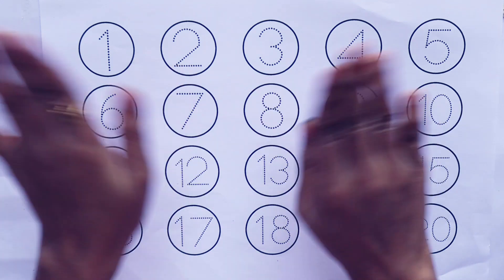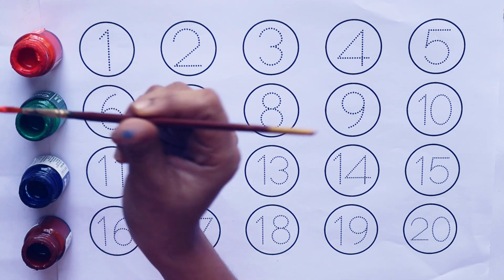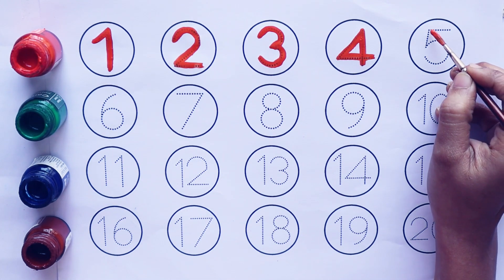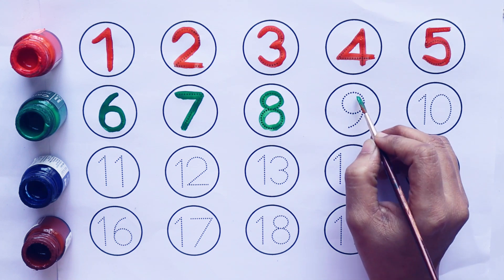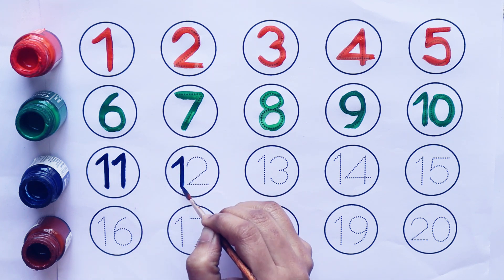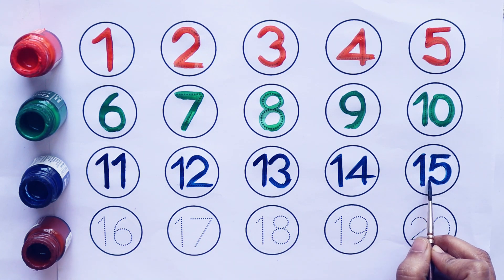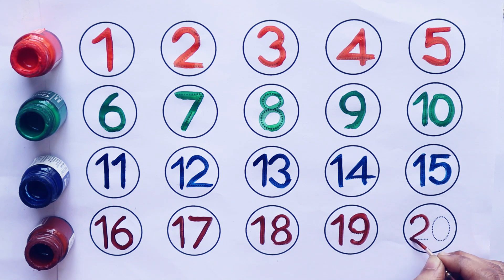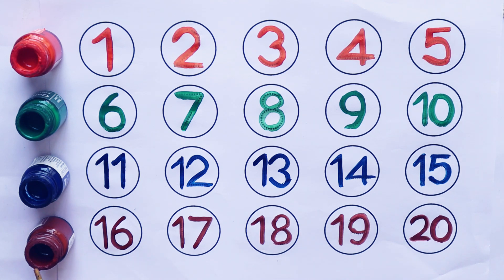1-20 numbers | 1234 | one two three | counting numbers | learn numbers & colors for kids #342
1234 | 1-10 numbers | one two three | counting numbers | learn numbers & colors for kids #330